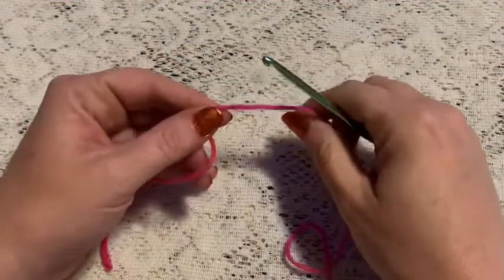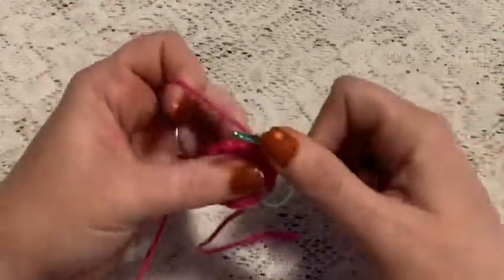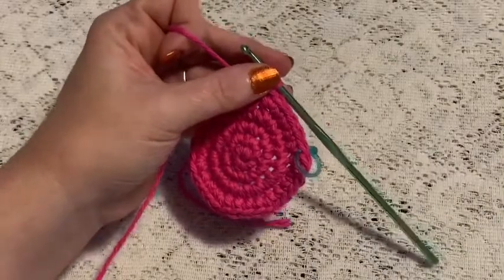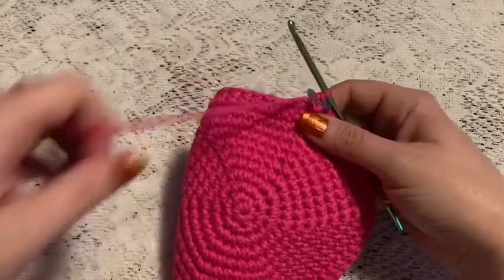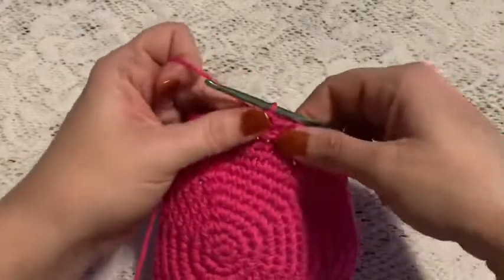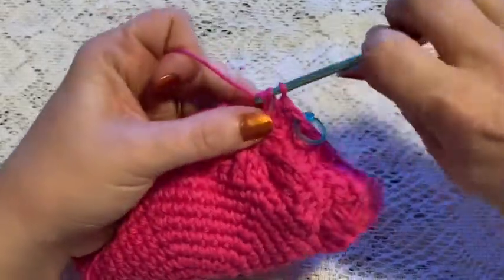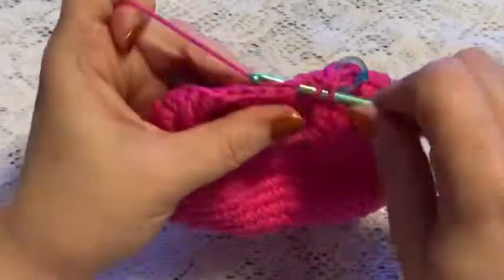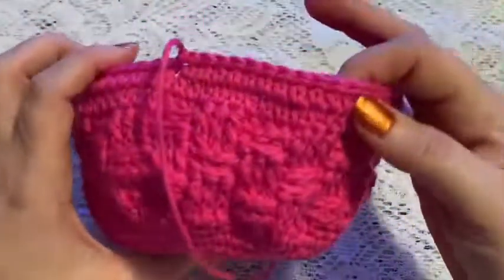Crochet Basket Weave Bowl Cozy Pattern Tutorial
Basket Weave Bowl Cozy Crochet Tutorial

Follow along to crochet this basket weave bowl cozy.

For this project you will need medium weight cotton yarn and a 4mm crochet hook.

If you would like to purchase the pdf version of this or any of my other patterns, go to